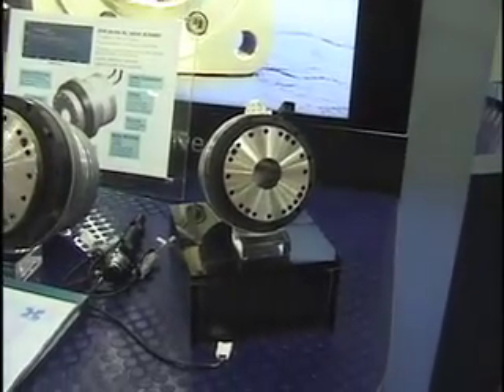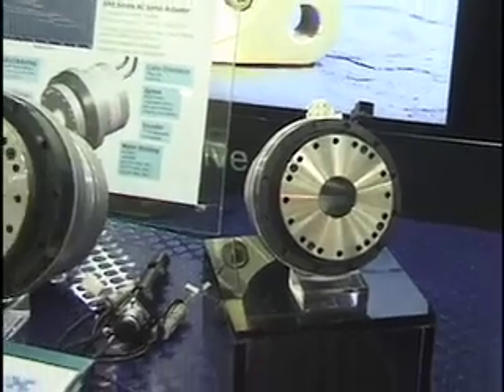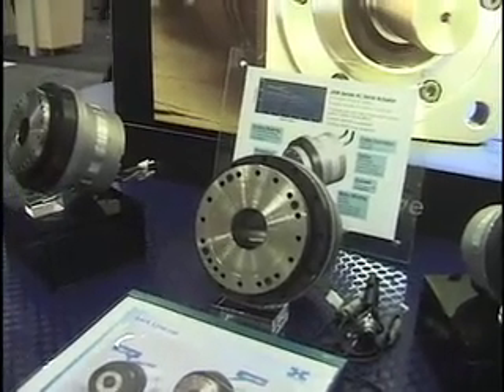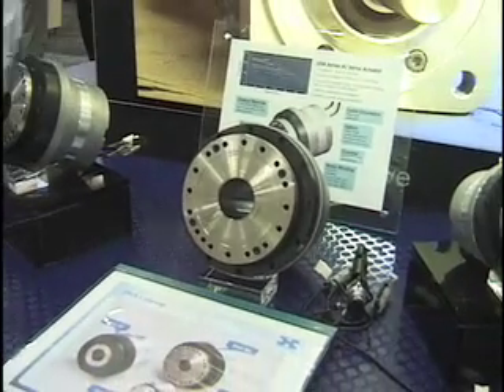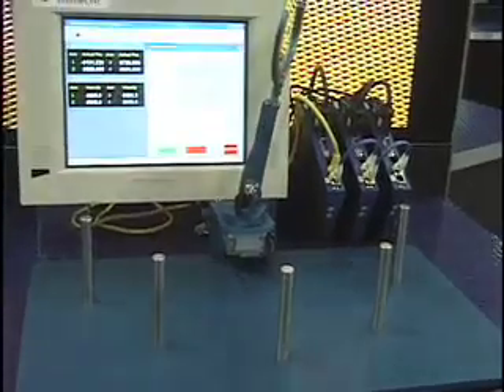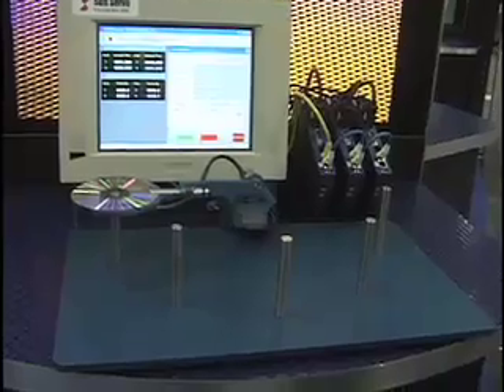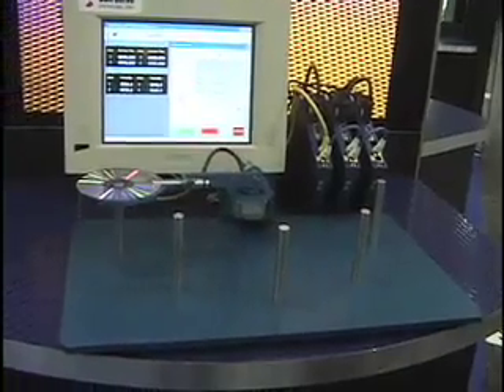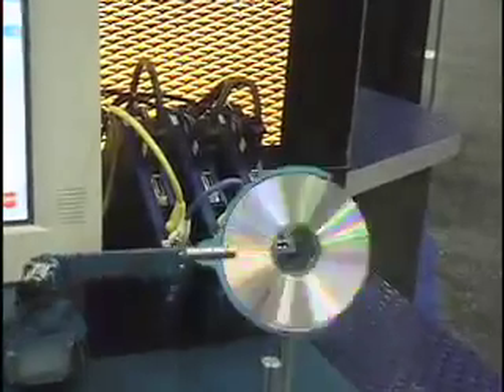Harmonic Drive at Semicon West 2009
Harmonic Drive, LLC. offers the machine and motion control design engineer the widest choice of Harmonic Drive gearing products. Multiple manufacturing facilities in the United States, Japan and Germany maintain the high-quality, precision and reliability standards required by the industry.